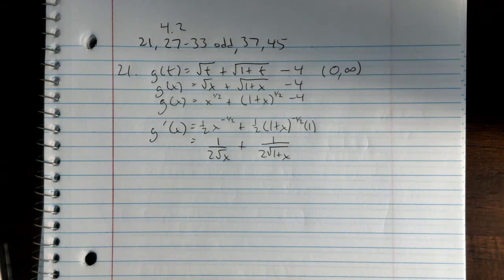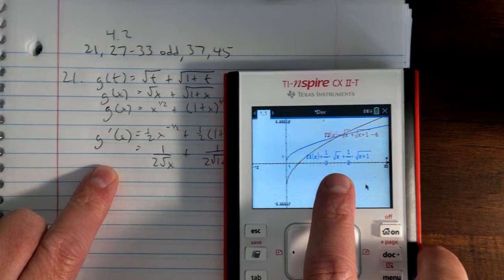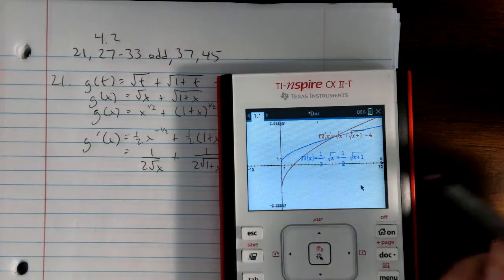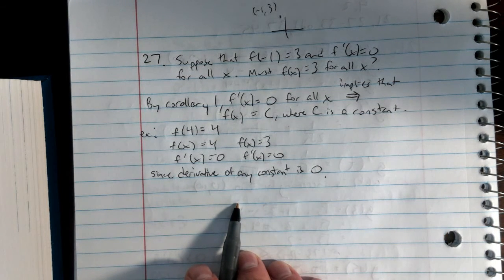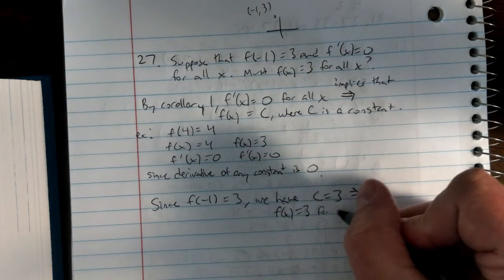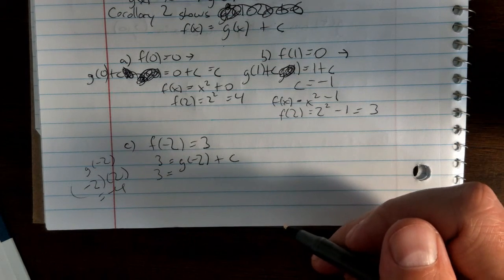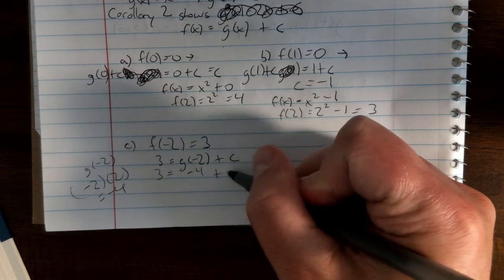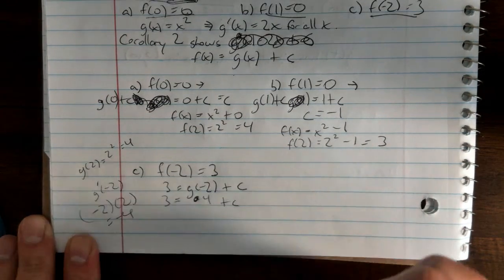C 4 2 to end